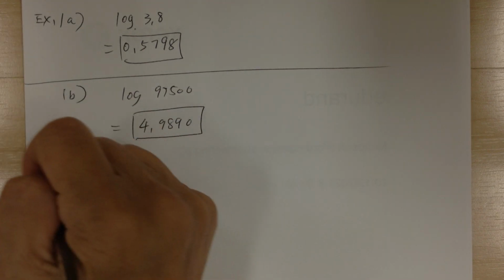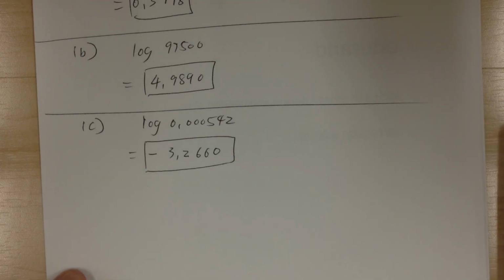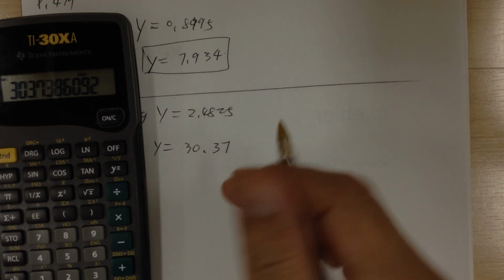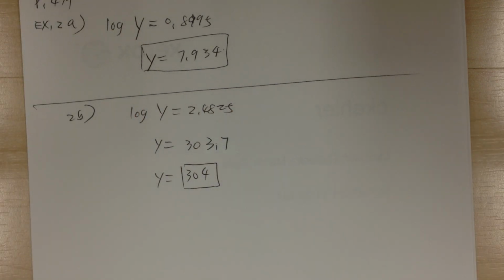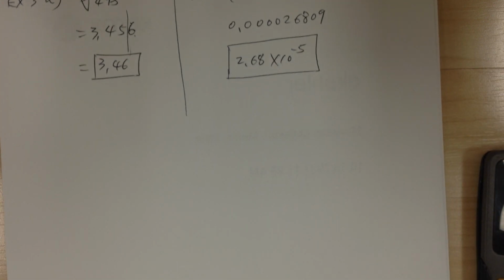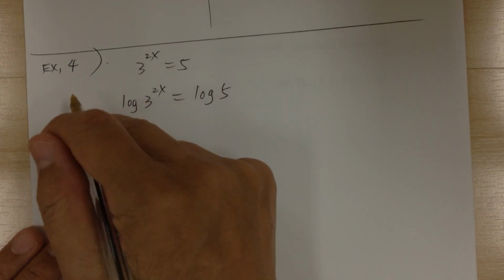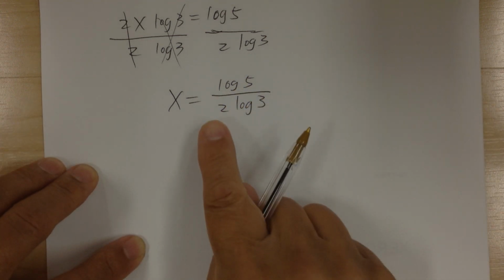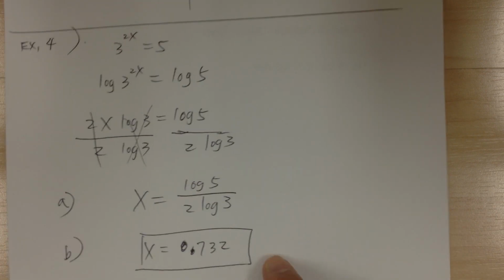Algebra 2 p.478